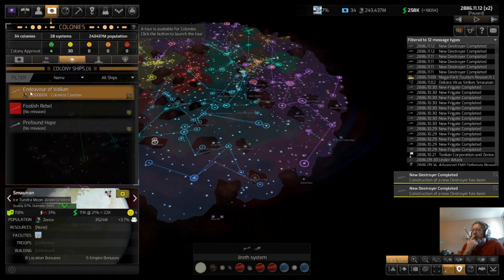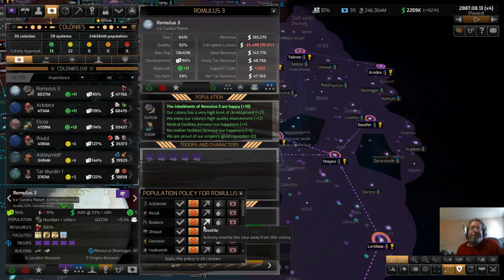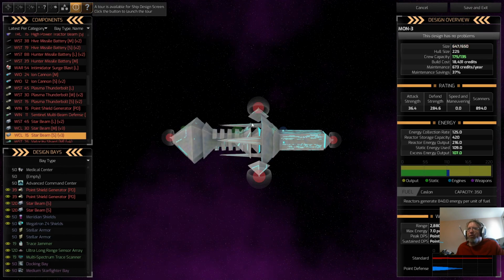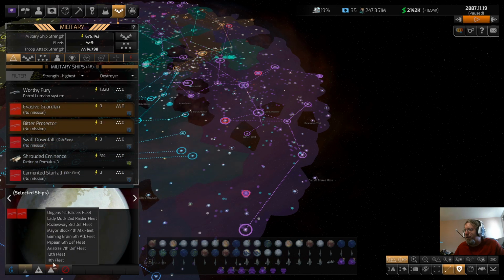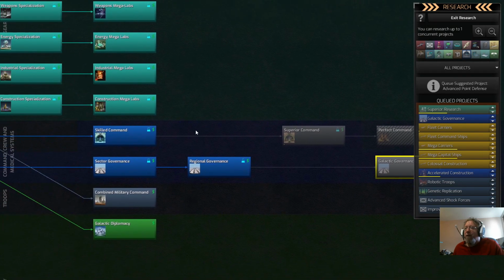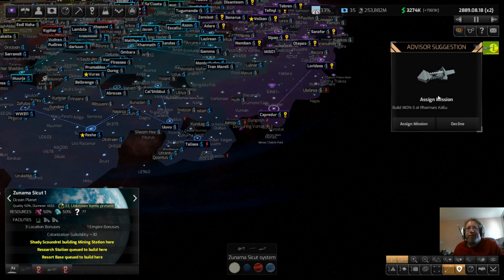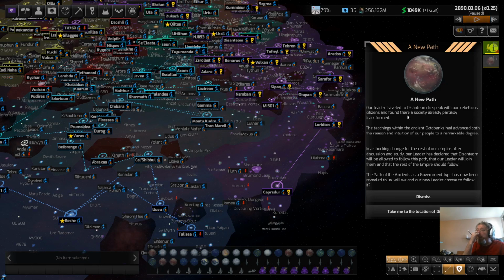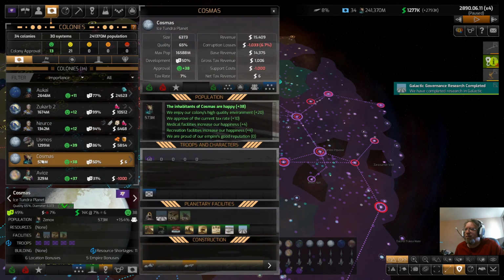Distant Worlds 2 pt.28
Distant Worlds 2

The sequel to the cult classic Distant Worlds. Distant Worlds 2 is a 4x strategy game with simulation mechanics. With a state economy we can control and private economy we have no control over and deep ship customization. We will play as the Xenox and ice bound cat species as we struggle to survive in this new 4x strategy game from Codeforce. How good is it? What potential is there? Will we go science or arts? Join us and find out.

Category:  Gaming